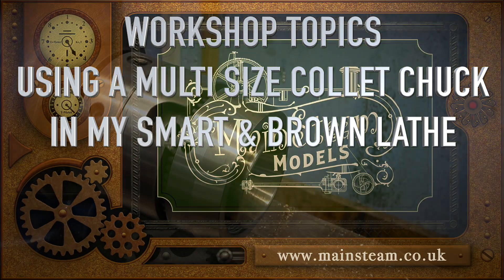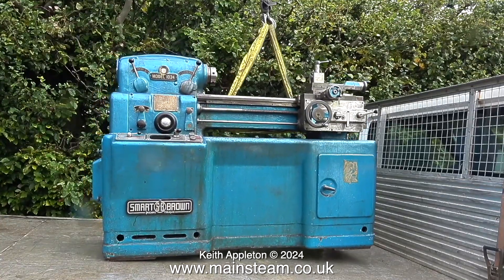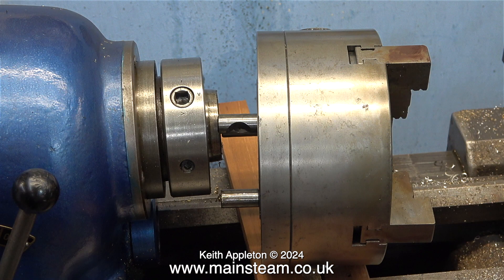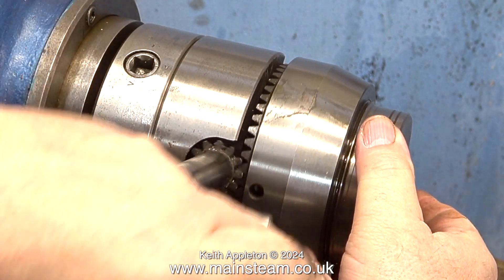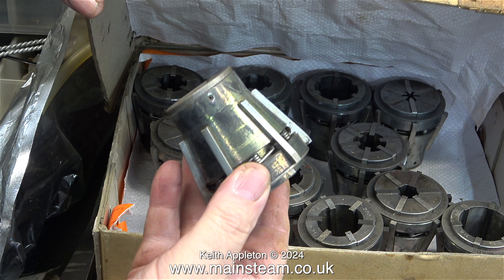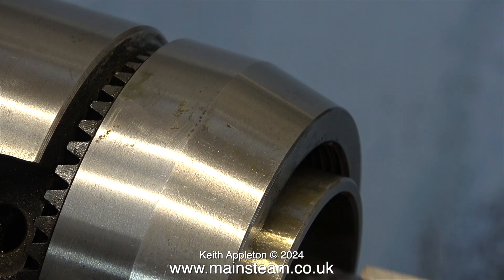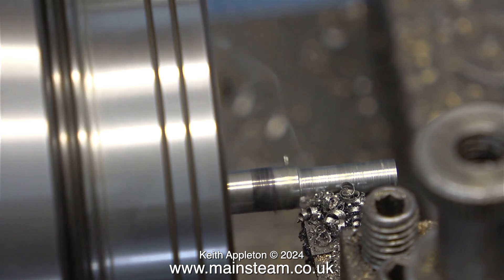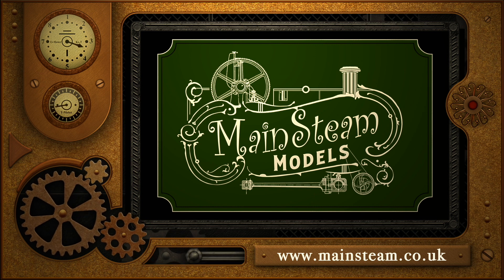USING A MULTI SIZE COLLET CHUCK - WORKSHOP TOPICS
Using A Multi Size Collet Chuck - Workshop Topics. I've owned this high quality Collet Chuck for many Years but I seldom use it in my videos as most viewers will not have one like this. It is quite unlike a standard Collet Chuck, as the Collets hold multiple sizes of bar stock. First of all though I want to show the Lathe I use with it.